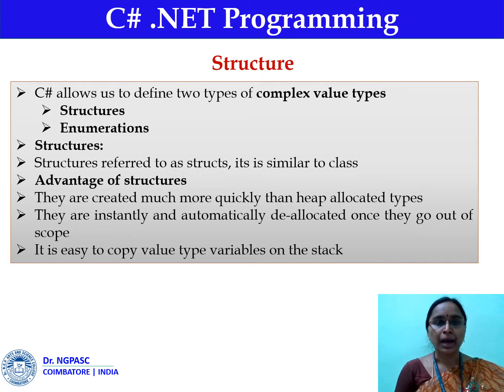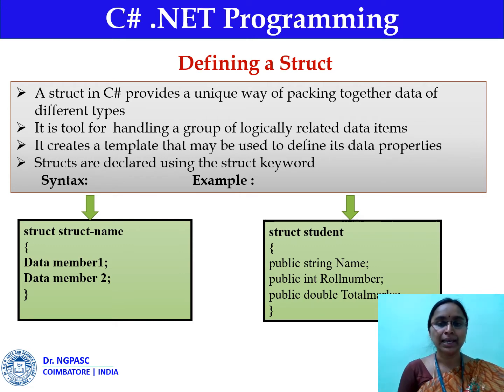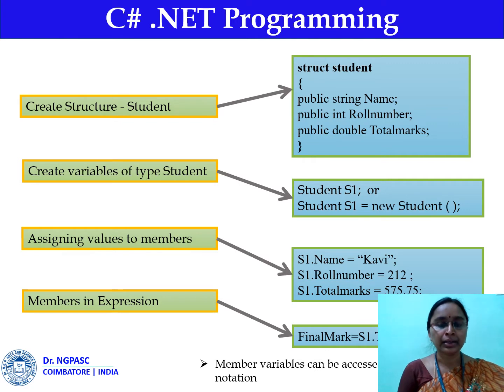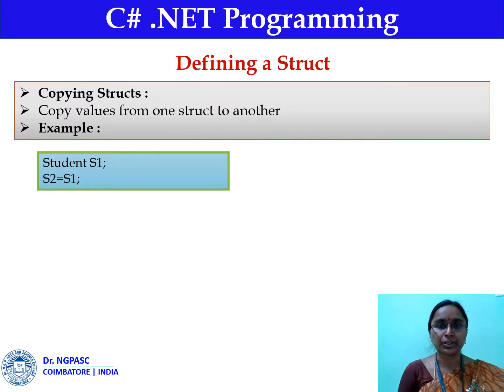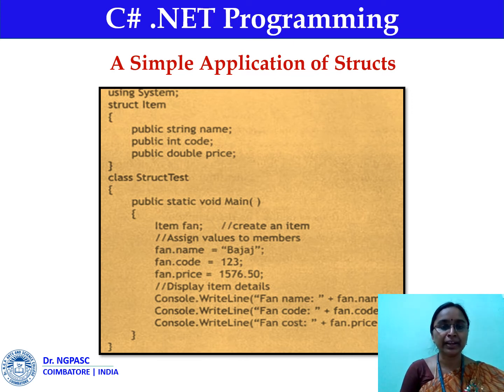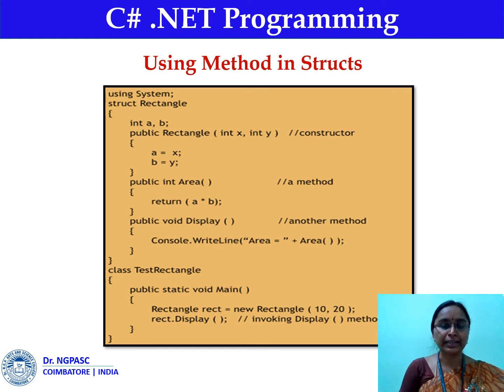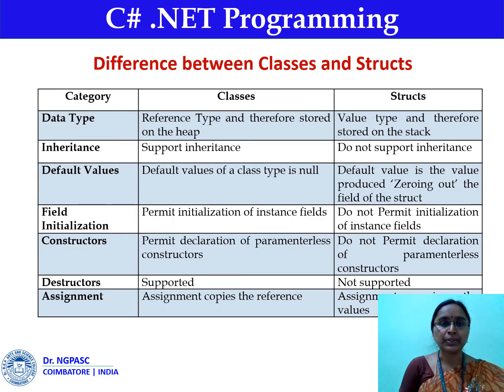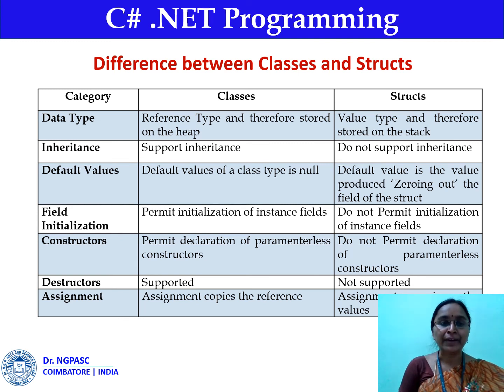C# Net Programming_Structures